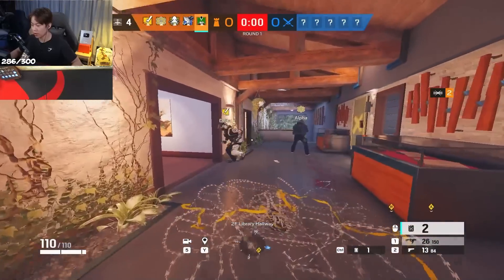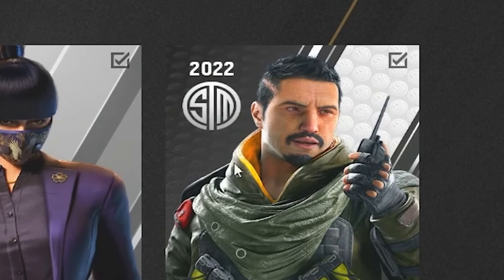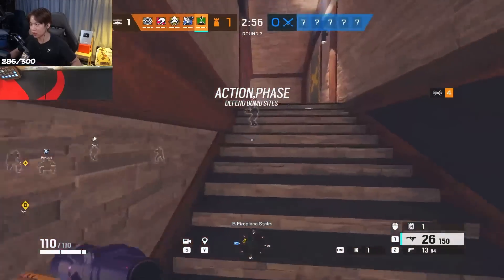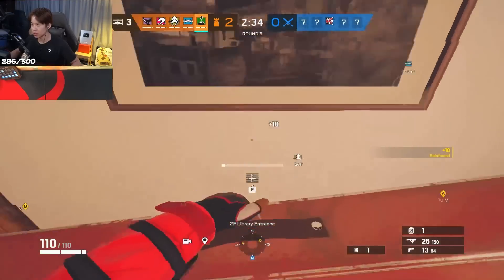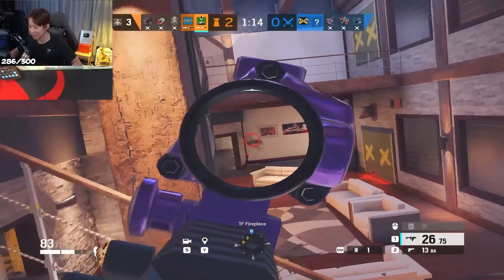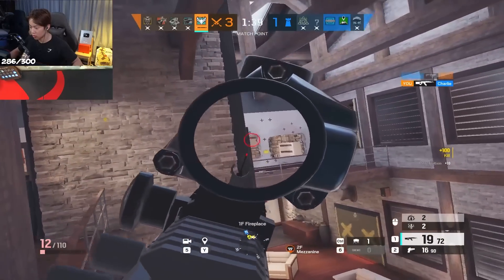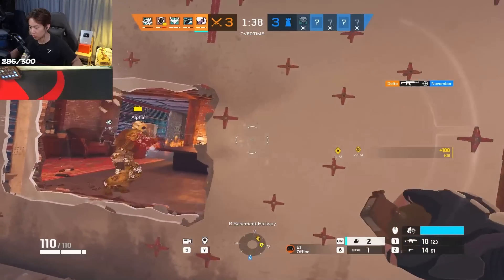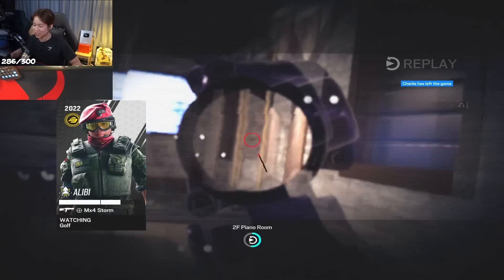So Ubisoft Just BUFFED Goyo in Rainbow Six Y7S3…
In today's video I tried out Goyo's 1.5x scope, to see if it's worth the hype...